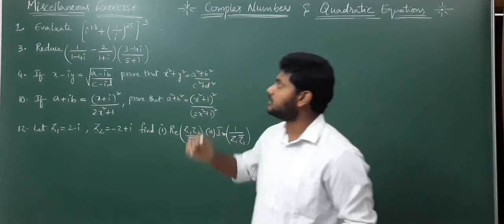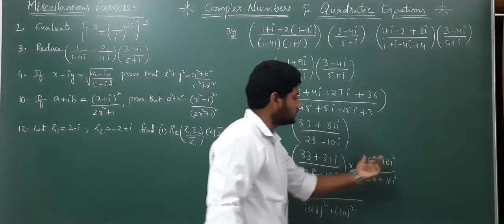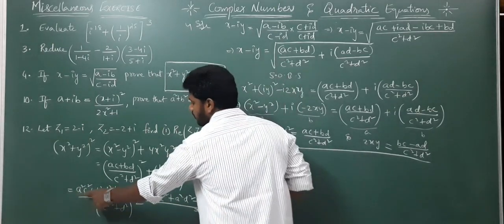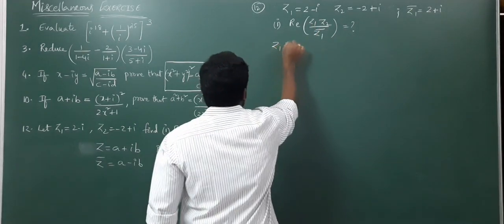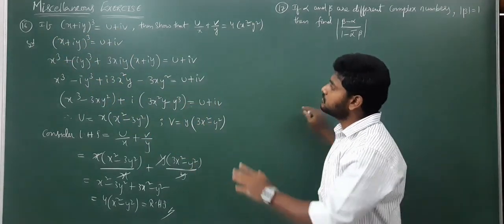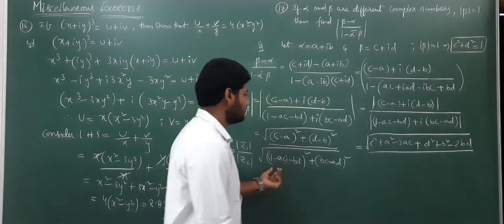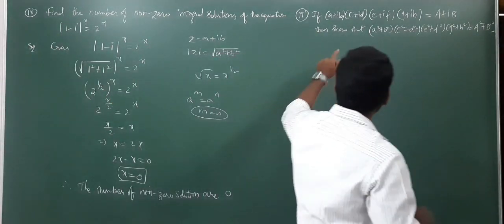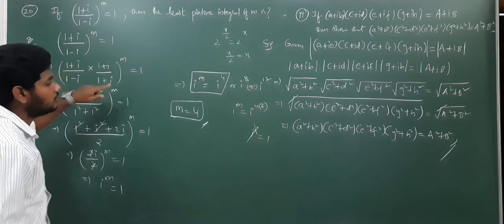Miscellaneous Exercise | Complex Numbers &Quadratic Equations